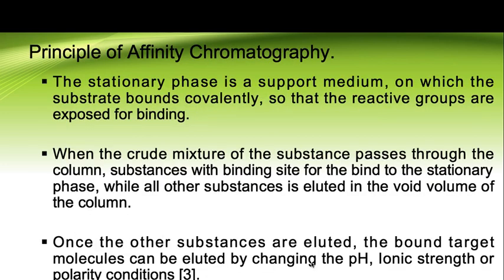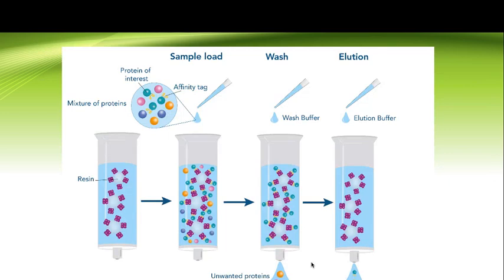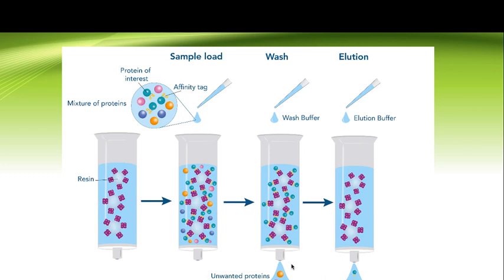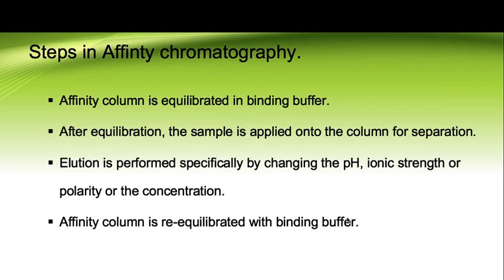Affinity Chromatography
Dr. P Indumathi
Assistant Professor in Biochemistry
Auxilium College, Vellore